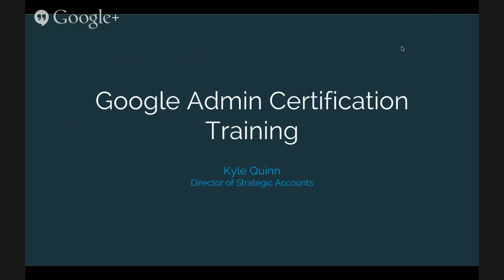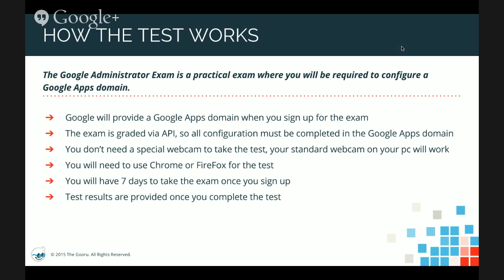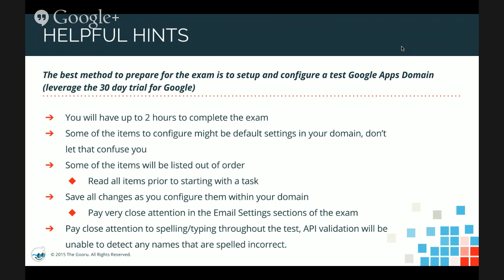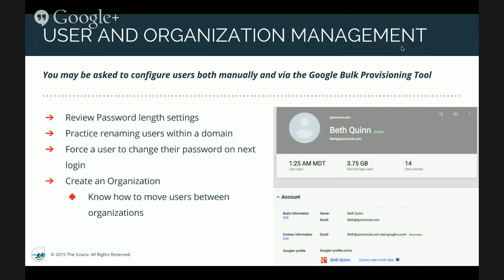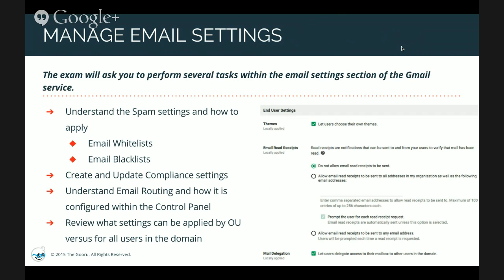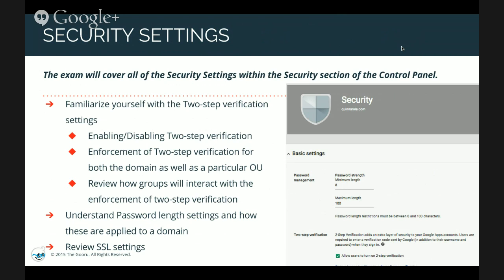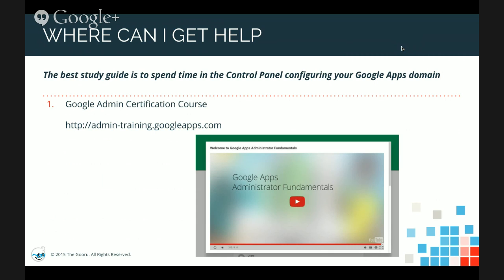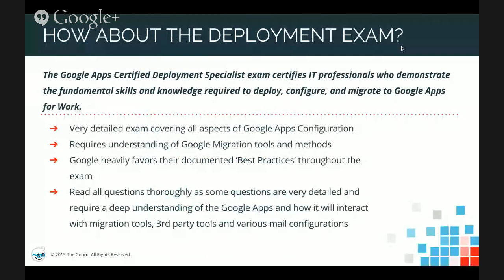Google Apps Admin Certification Exam Overview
The Google Apps Admin Certification isn't just a badge of honor for all Google Apps Admins out there, it's also an extremely helpful learning tool. Preparing for, and taking the exam will provide you with ample opportunities to learn more about the Admin Console and what goes into proper domain management.

Join this session to learn more about what you should focus on when studying for the exam and helpful techniques for performing your best.

What you can win by attending this session:

- Free gCON swag box
- Official gCON t-shirt
- Much more!